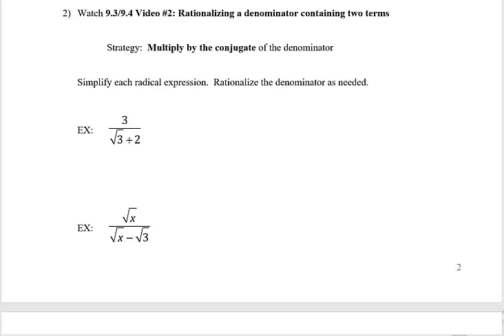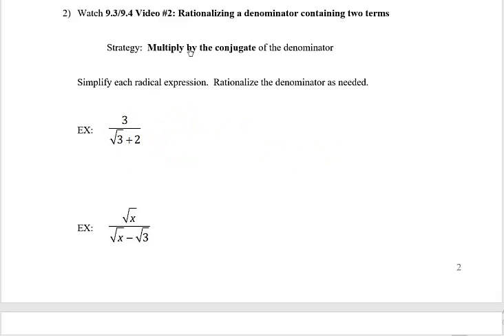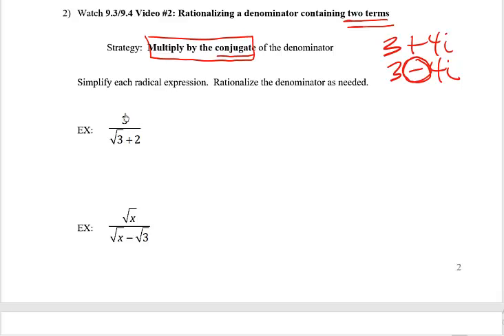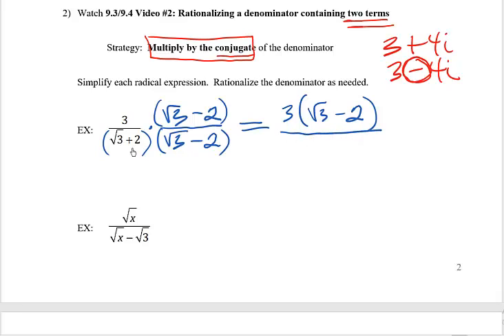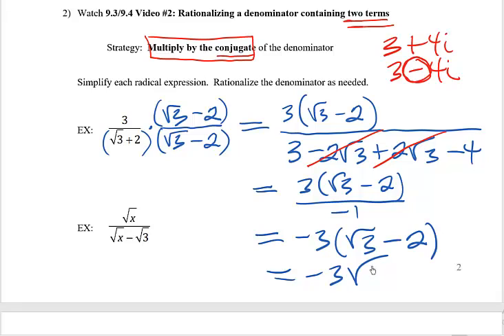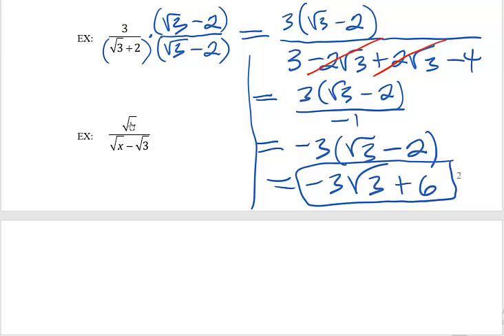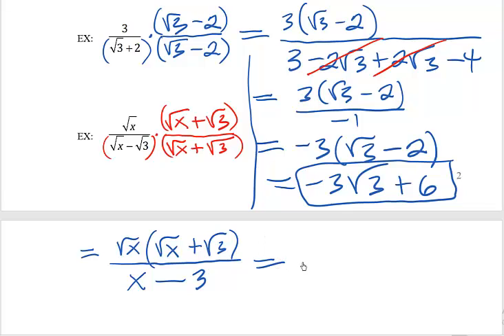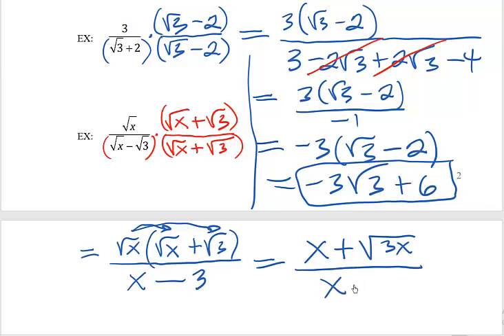Math 120 9.3-9.4 video 2